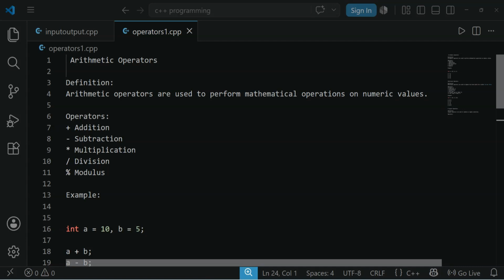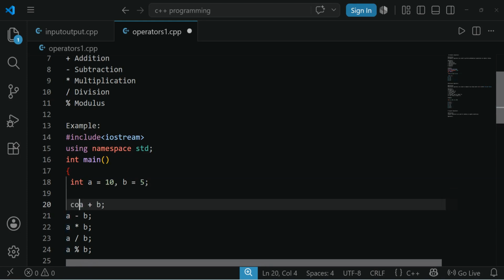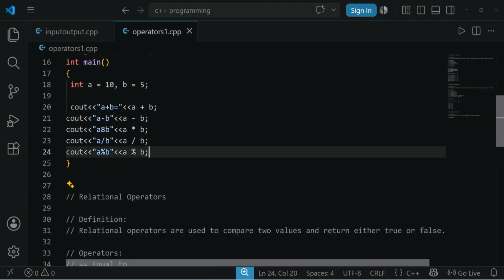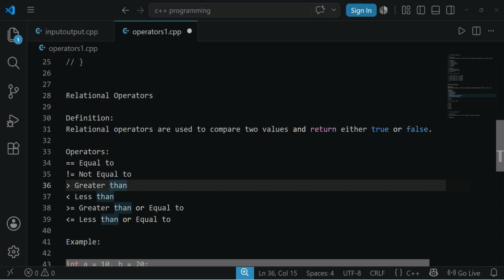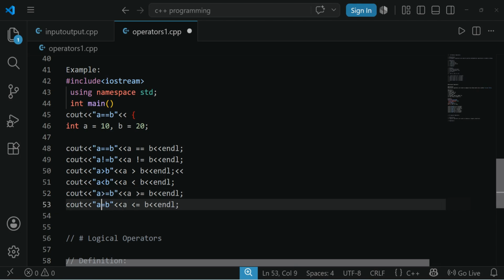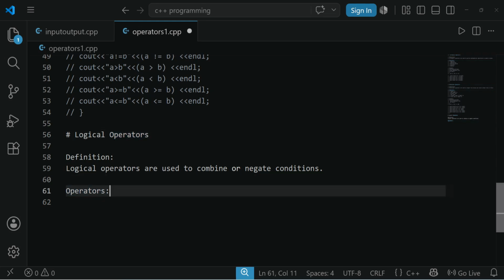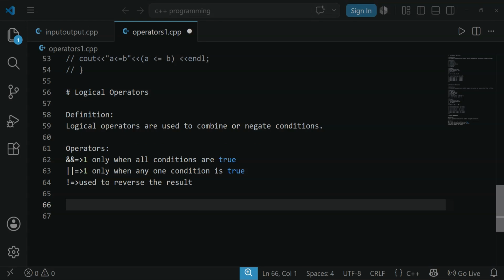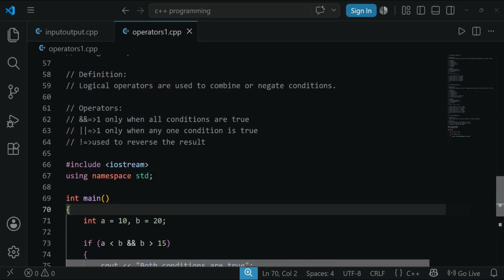Tutorial 5:C++ Arithmetic, Relational & Logical Operators Explained | Beginner Tutorial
C++ Operators Explained | Arithmetic, Relational & Logical Operators

In this video, I have explained three of the most important types of operators in C++:

✅ Arithmetic Operators
✅ Relational Operators
✅ Logical Operators

You will learn:

- What operators are
- How arithmetic operators perform calculations
- How relational operators compare values
- How logical operators combine multiple conditions
- Simple examples for each operator
- Beginner-friendly explanation with outputs

This video is perfect for students who are learning C++ from the basics, preparing for college exams, interviews, or improving their programming skills.